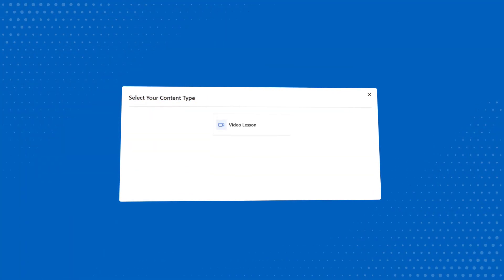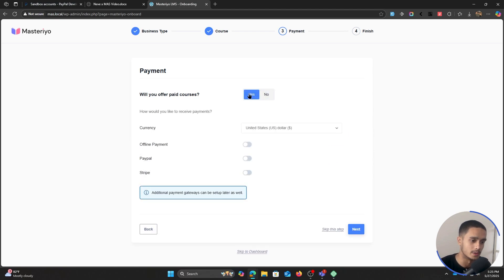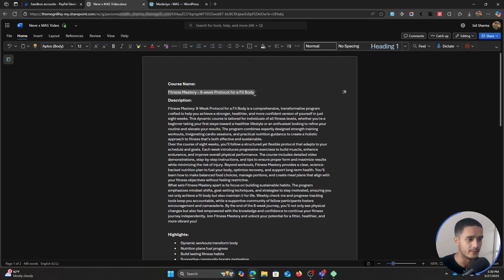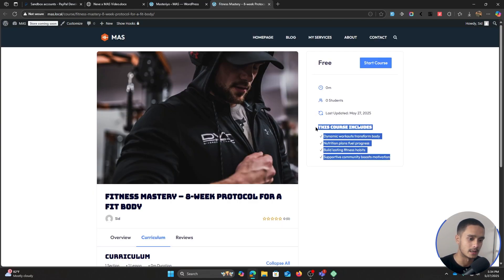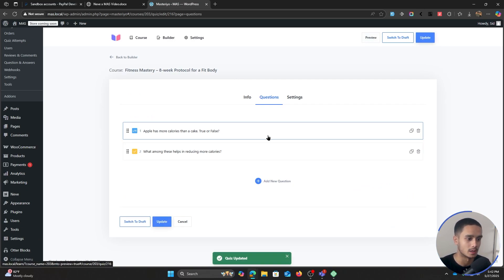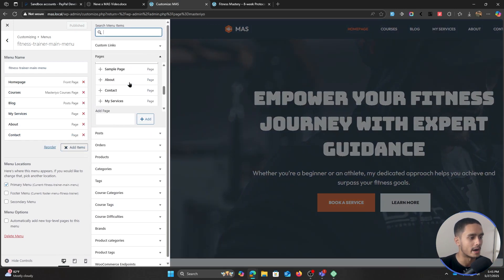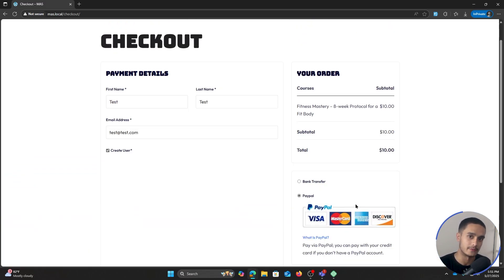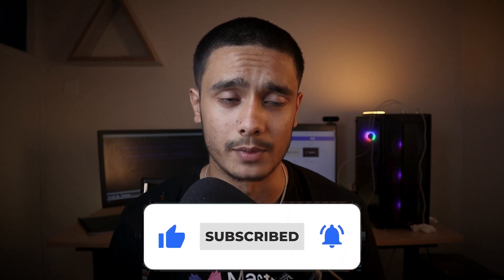How to Sell Online Courses on WordPress for Free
In this video, we will explore how we can turn any WordPress website into a fully-fledged e learning/ course selling website. Using the powerful Neve theme and Masteriyo LMS plugin – we cannot just create online courses for free, but we can start selling them to people and start earning from them too.

Whatever business you are in, you can always sell your knowledge to people. With this tutorial you can add a passive income stream to your already existing WordPress website by creating an online course for people interested in learning from you.

Hope you enjoyed my cameo on the ThemeIsle YouTube channel. Let me know your thoughts on the plugin & theme combo in the comments section below.